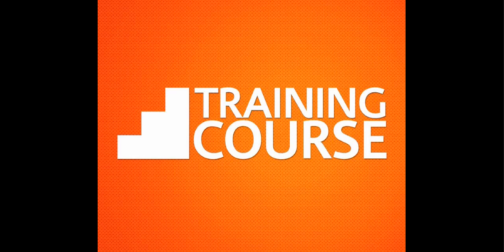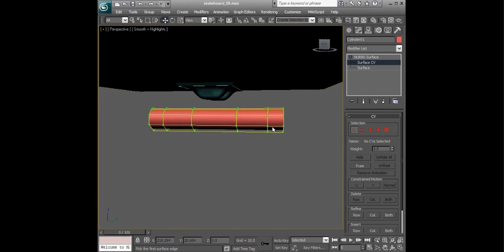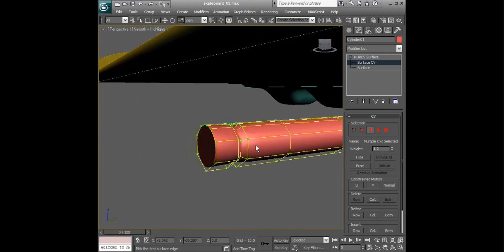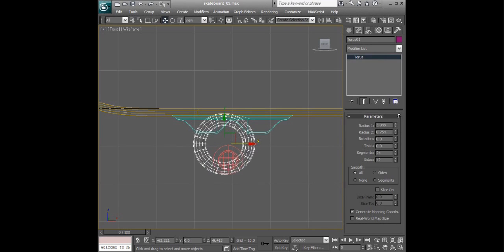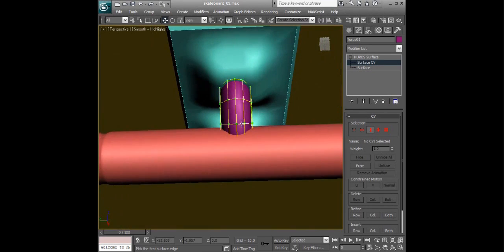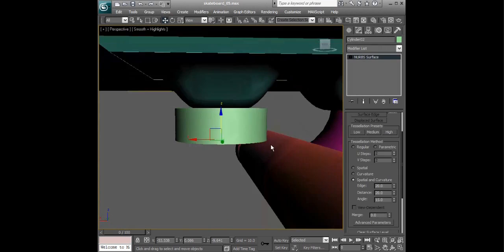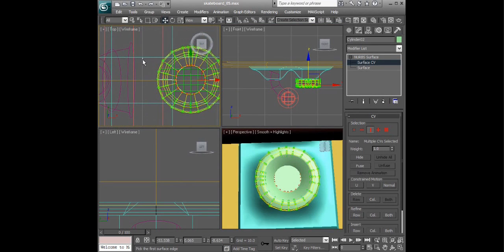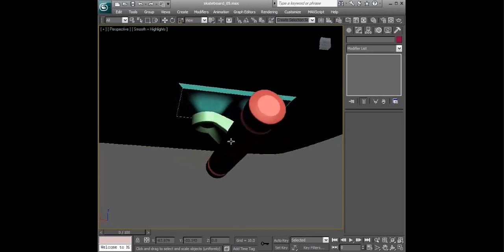05 Building the truck pieces